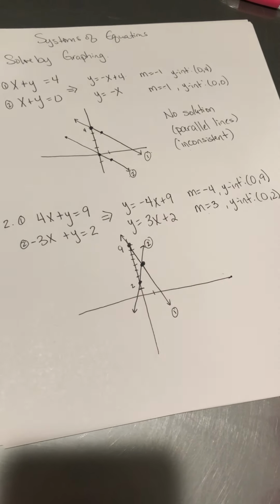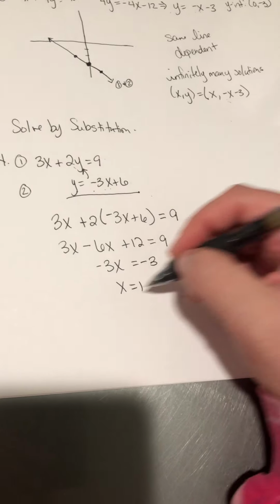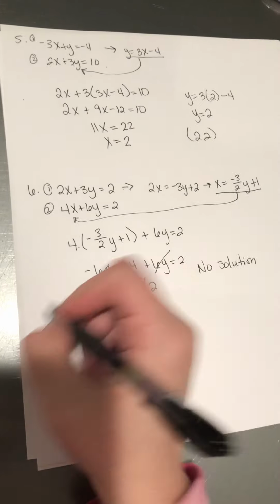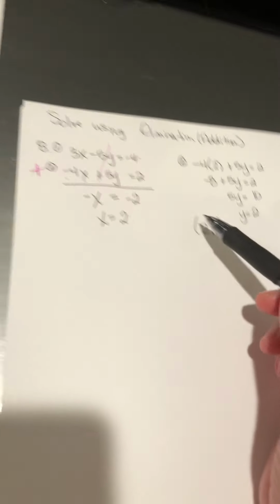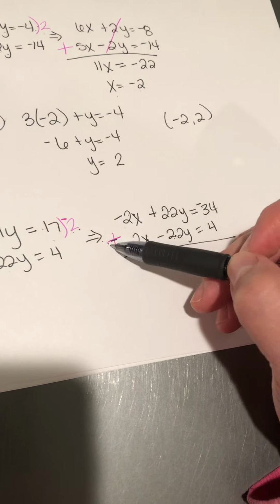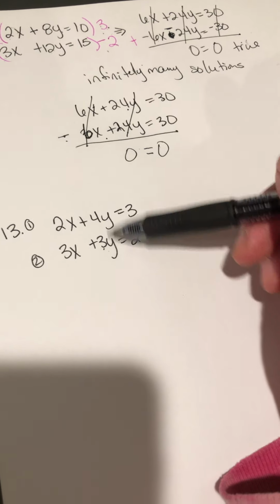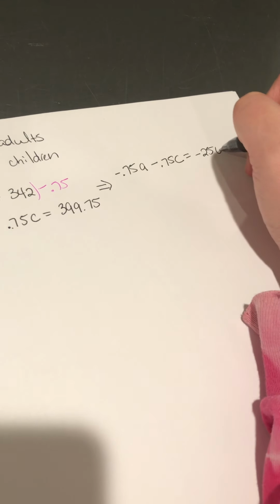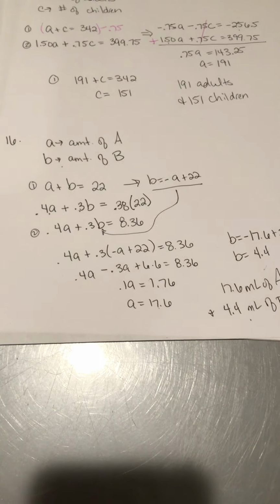Systems of Equations